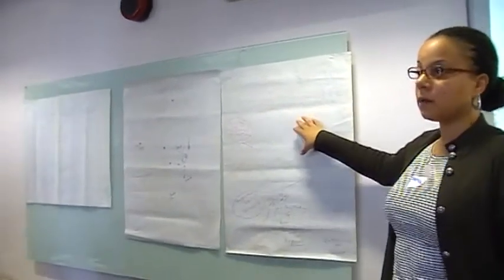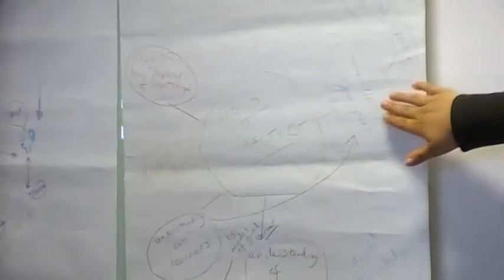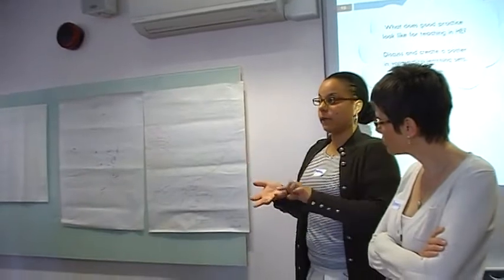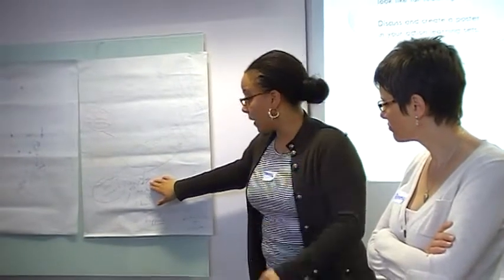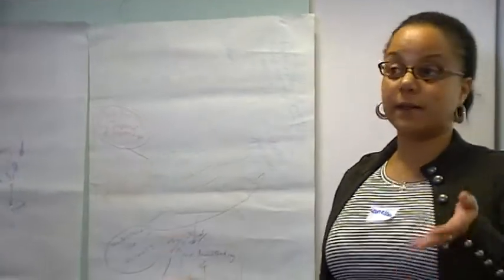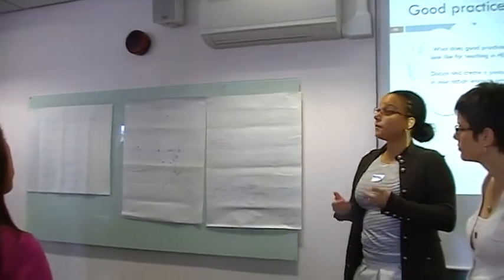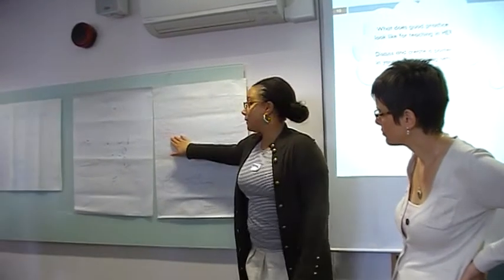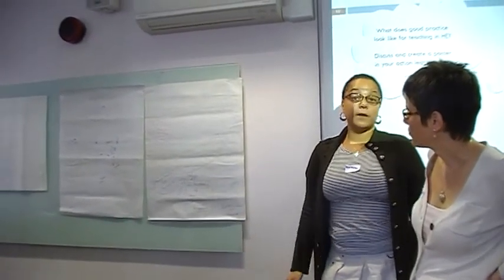LTHESep12 Good teaching, group 3